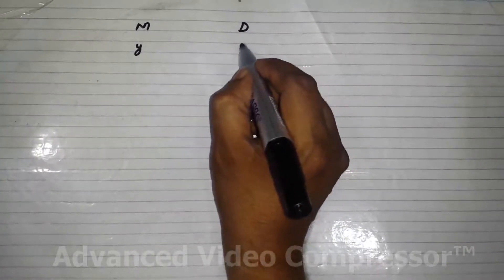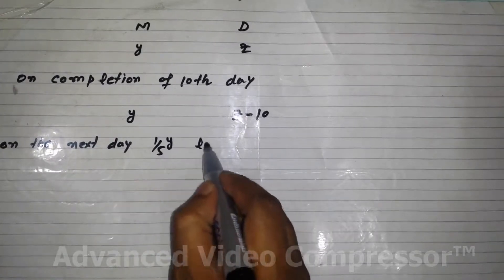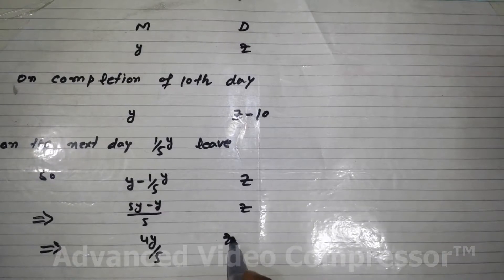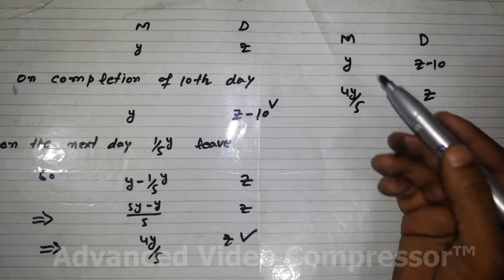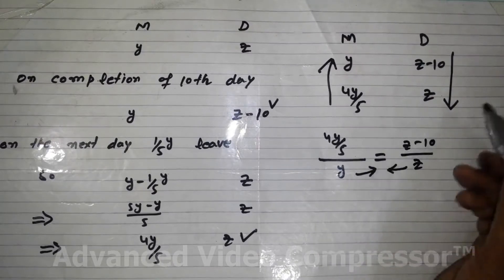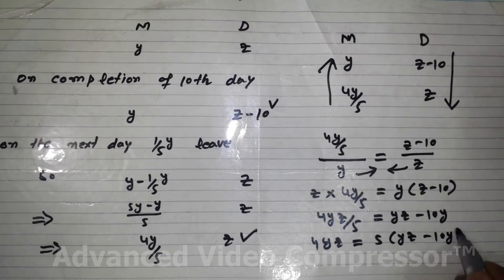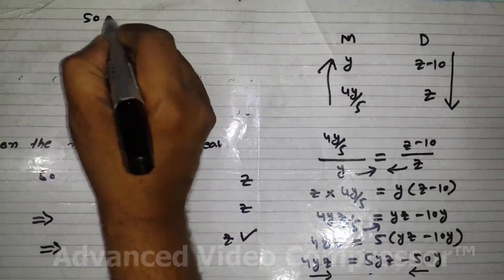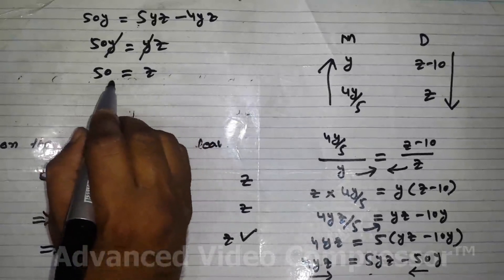Problem 12 : A garrison have provisions for certain number of days, after 10 days 1/5 of the men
Problem 12 : A garrison have provisions for certain number of days, after 10 days 1/5 of the men desert, and it is found that the provisions will now last as long as before. How long was that ?